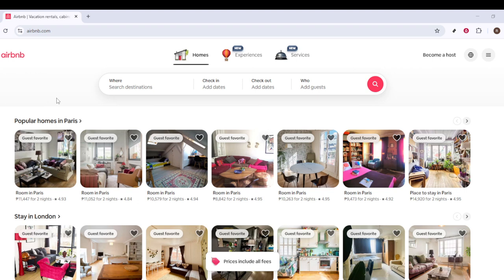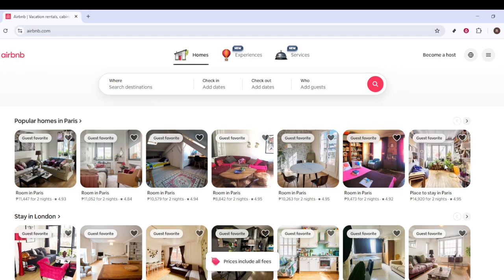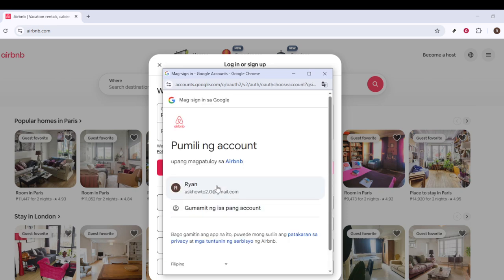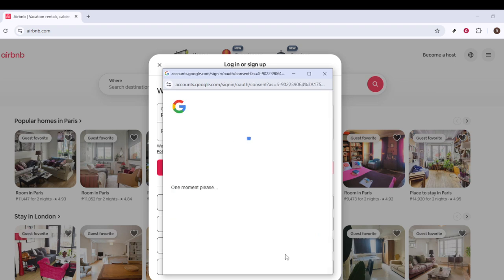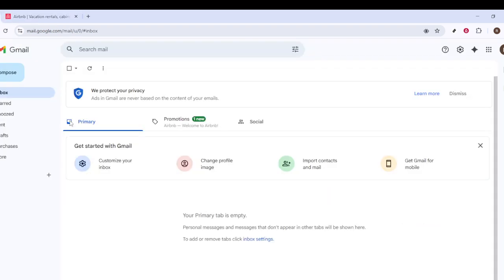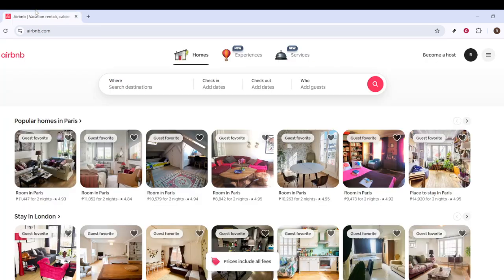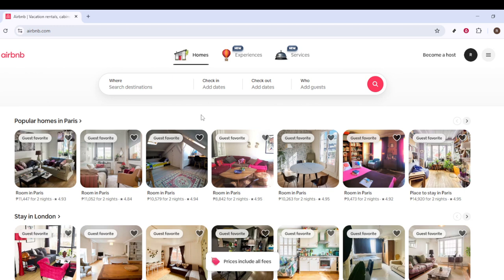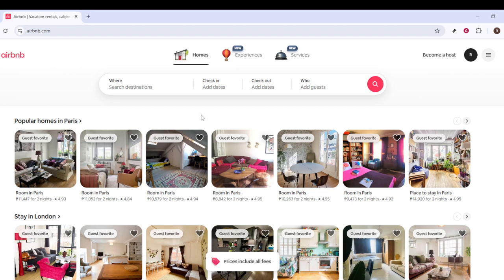How to Create an Airbnb Account Step by Step Guide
Welcome to this easy step-by-step guide on how to create an Airbnb account! 🏡✨ Whether you’re planning to book your first stay or start hosting guests, this video will walk you through everything you need — from signing up, verifying your email and ID, to setting up your Airbnb profile the right way.

✅ What you’ll learn in this video:

How to sign up for Airbnb using your phone or computer

Tips for setting up your Airbnb profile

Common signup problems and how to fix them

Perfect for beginners, first-time travelers, and new hosts!